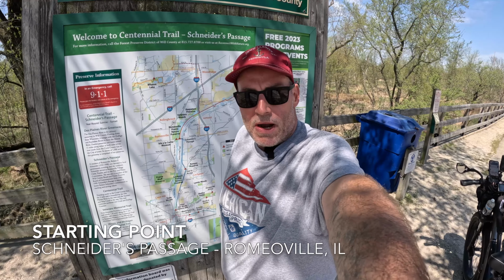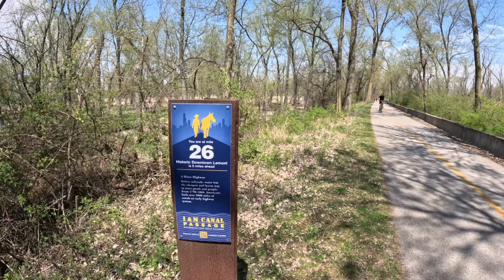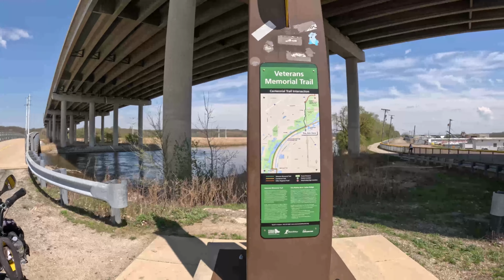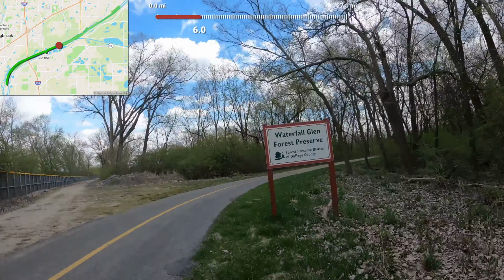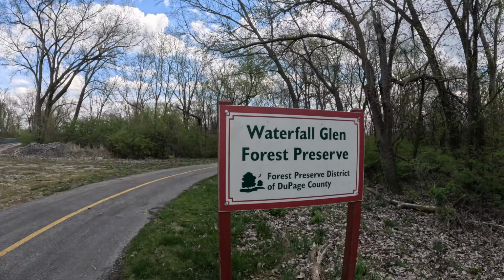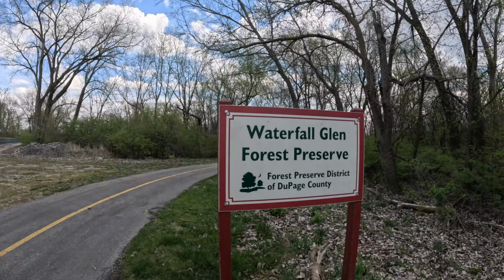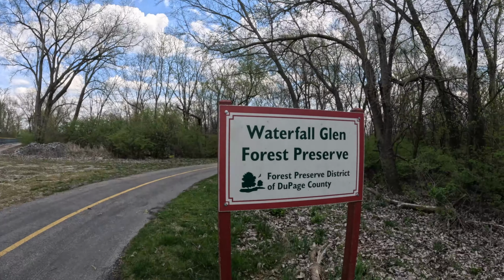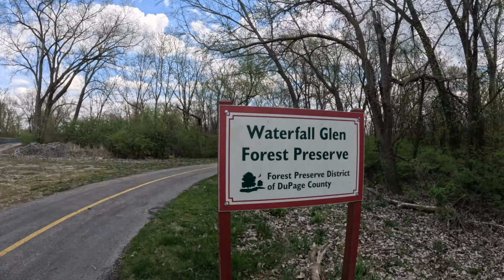Centennial Trail: Schneider's Passage to Columbia Woods - 2023 Trail Update - Round Trip -April 2023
This is what the trail looked like in April 2023. I have ridden this trail 1 other time previously.
This ride adds telemetry and a more recent look since my last ride was in 2021.

*ROUND TRIP*

0:00 Intro
2:11 Ride Start
3:03 I&M Canal Mile Marker
5:04 Trail Intersection: Veterans Memorial Trail
6:40 Waterfall Glen Sign
7:20 Barge Passing Through
8:52 Trail Intersection: Cal-Sag Trail Connector
11:25 Arrival at Mile Marker 0
12:00 Checking out Columbia Woods
13:40 Heading Back
15:38 Riding on the unpaved portion
17:37 Back at the Waterfall Glen Sign
18:49 I-355
20:49 Arrival at Schneider's Passage
21:13 Checking out the parking at Isle a la Cache Museum
21:50 Old Glory
22:36 Outro

GoPro Hero 8 (4K Auto Wide) for the TimeWarp & GoPro Hero 10/11 for other video & pics. New in 2023, I'm also using the Insta360 X3.

* THUMBNAIL NOTES *
The County name in the lower right of the thumbnail indicates where the trail ride starts from.  The trail may go through other counties as well.